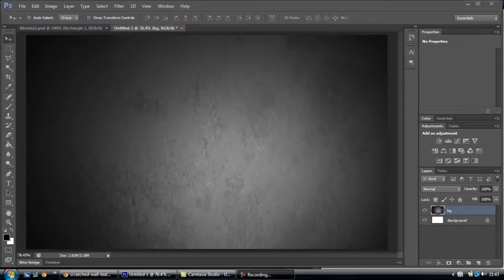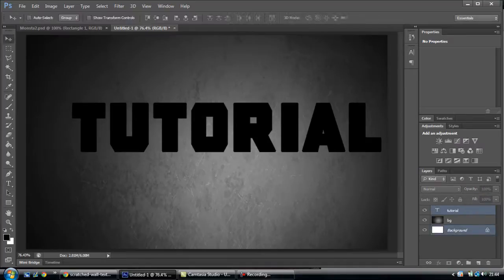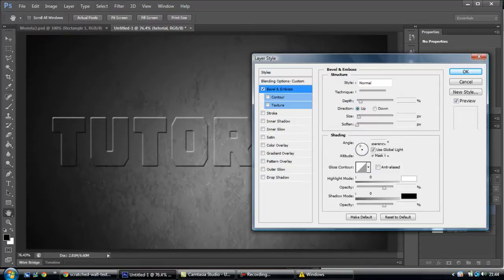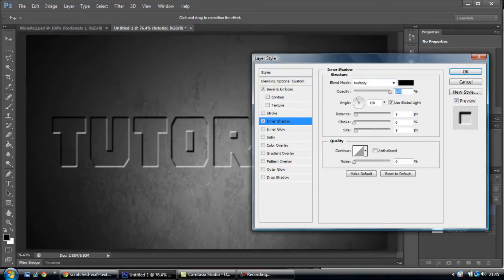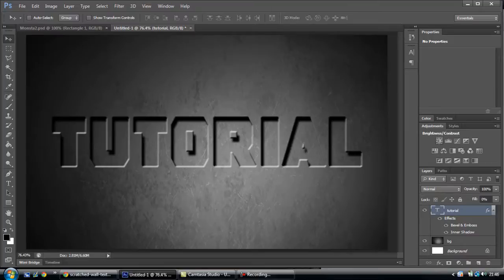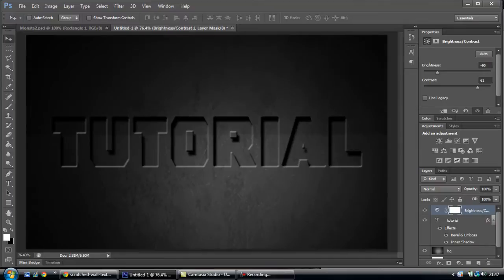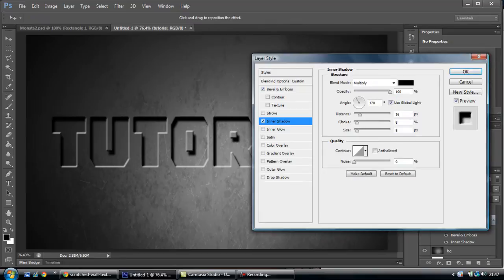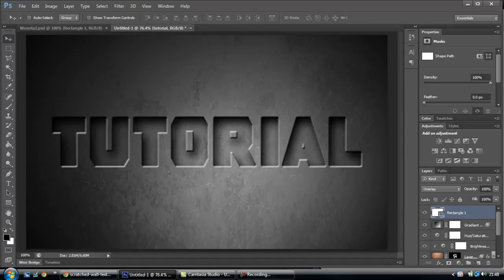Embedded Text Effect - Photoshop Tutorial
Embedded text effect for Photoshop - Should work on all 'CS's